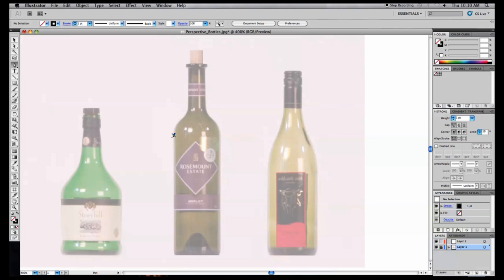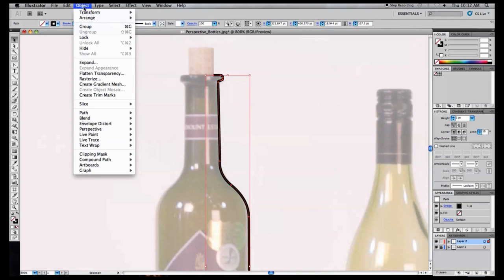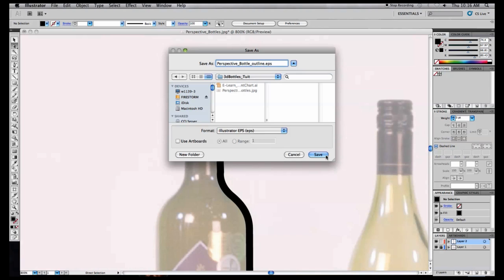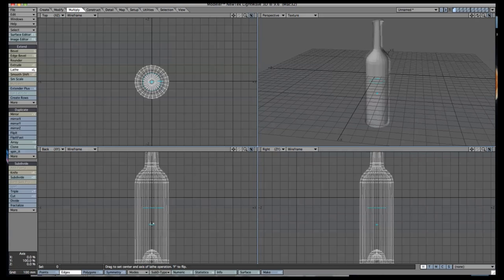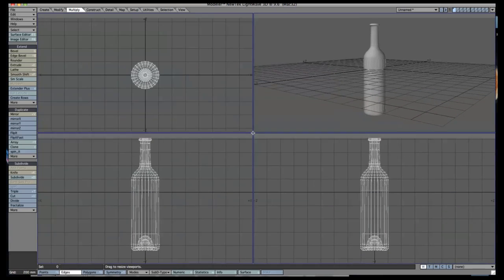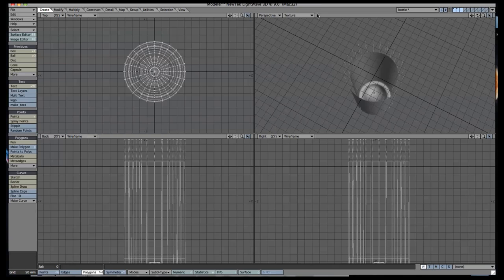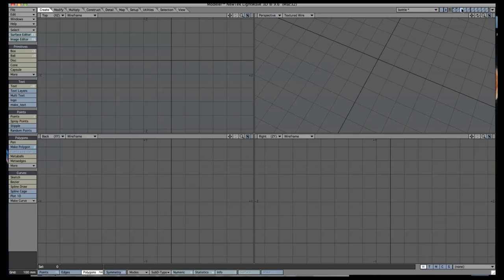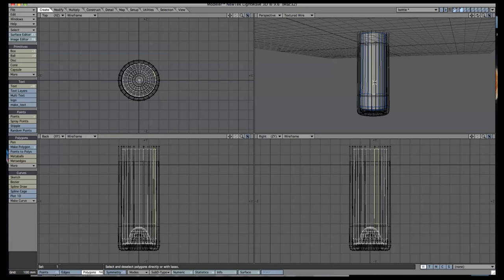Within 10 Minutes - 3d Lightwave - Quick Bottle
Import an EPS file into Lightwave, then use your Lathe tool to turn an outline into a complete shape. Then jaz it up.

Within 10 Minutes means we'll show you how to do it, keeping to a 10 minute time frame. But given enough practice, the things shown in the series can really be done in that time (or still easily and quickly).

This Tutorial was done in Lightwave Version 9.6